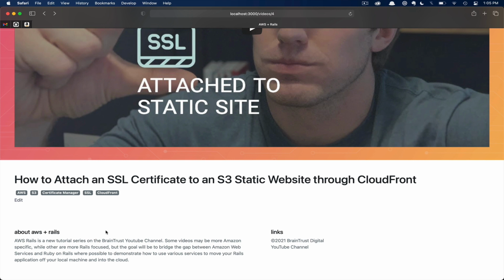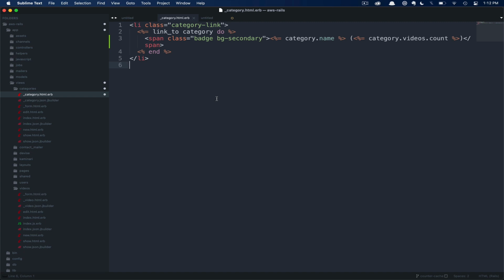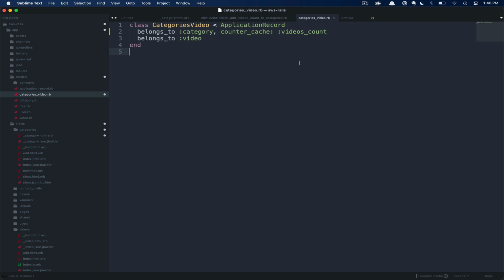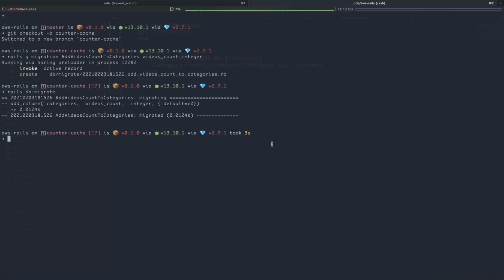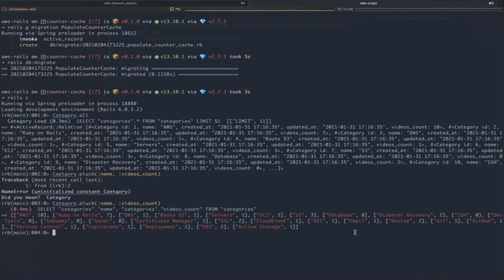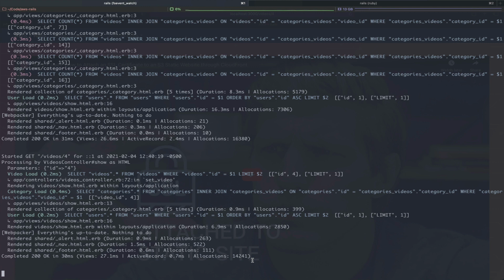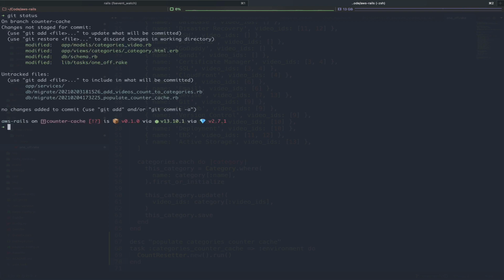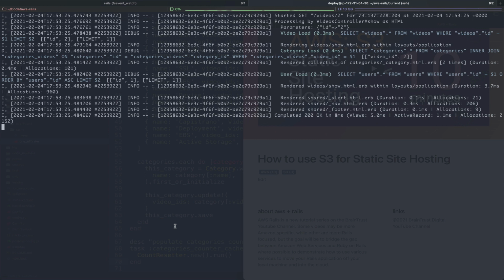How to Create a Counter Cache 2021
In this tutorial we walk through how to create and use a counter cache in a Ruby on Rails 6 application.  In a previous tutorial we added a has many through relationship between videos and categories.  This week we add a counter cache column to our database on the join relationship.  Don't worry I walk through the entire process from creating database migrations, populating our legacy data, updating our relationship and views, and finally deploying to production.

⏰ Timestamps
0:00 Introduction
1:44 Previous setup
2;41 Create Git branch
2:53 problem demonstration
4:49 What is a counter cache
5:41 Database migration
631 Update relationship
8:12 Create a Service
10:45 Another database migration
13:04 Verify increment
13:37 Verify decrement
14:36 Use counter cache
16:20 Create a task
17:50 Push to GitHub
18:58 Deploy
19:28 Verify Production
20:49 Closing notes